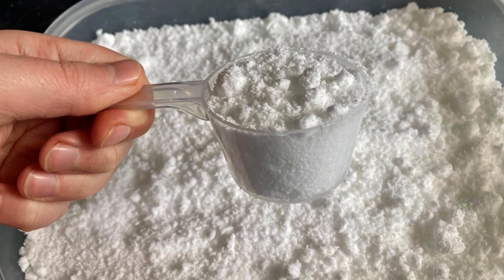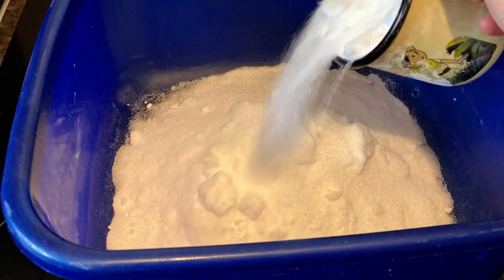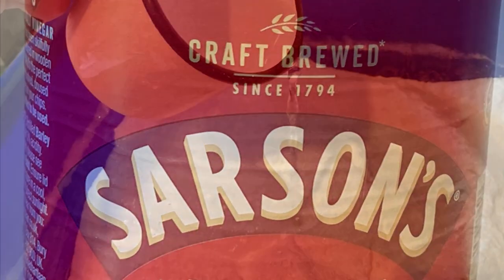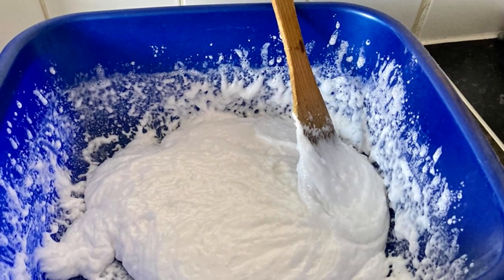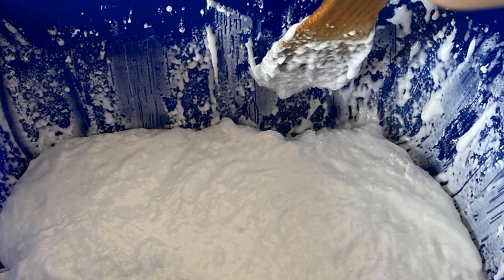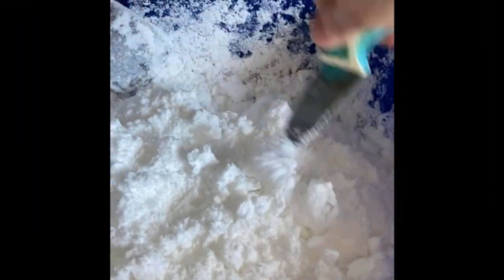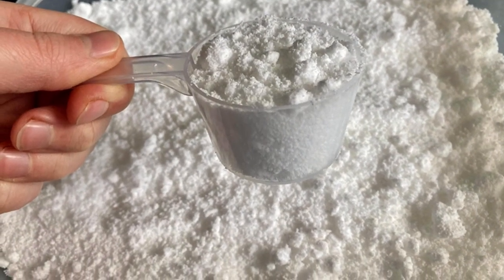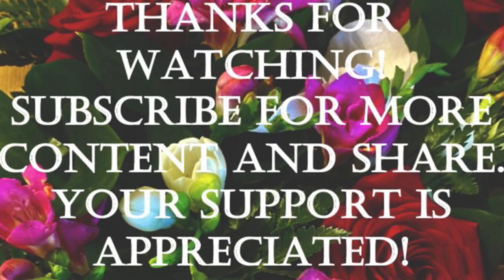How to make homemade dishwasher powder? No harsh chemicals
To create a homemade dishwasher powder follow the steps below:

Ingredients:
- 2 parts bicarbonate of soda
- 2 parts citric acid (powder)
- 1/2 part dishwasher salt
- 1/2 part distilled/white vinegar
- A few drops of an essential oil of your choice

Equipment:
1. A cup or a small jug for measuring
2. Mixing bowl
3. Spoon for mixing
4. Gloves if you have very sensitive skin

Instructions:
1. Measure out the dry ingredients and place them in the mixing bowl along with the essential oil. Mix to combine.
2. Gradually add half of the vinegar, allowing the mixture to fizz and expand as the vinegar reacts with the bicarbonate of soda.
3. Add more vinegar if needed to achieve the desired consistency.
4. Mix thoroughly with the spoon, stirring at intervals until the fizzing subsides, and the mixture starts clumping together.
5. Once the chemical reaction stops and the solution is hard, crush it to create a powder consistency.
6. Transfer the powder into a container with a lid.
7. Store the container in a dry place until ready for use in your dishwasher.
8. Use 40 grams of the powder per load. I put it straight to the dishwasher not to the usual tablet dispenser.

I’ve been using this powder for about 6 months , it’s the best recipe I’ve made so far. Sometimes it doesn’t wash the coffee or tea stains as good as the store bought full of nasty chemicals once but I don’t mind. I wash them by hand when needed.

Hope you find this recipe helpful.